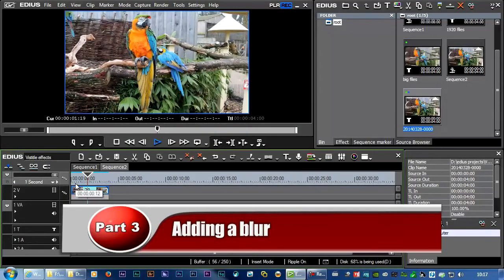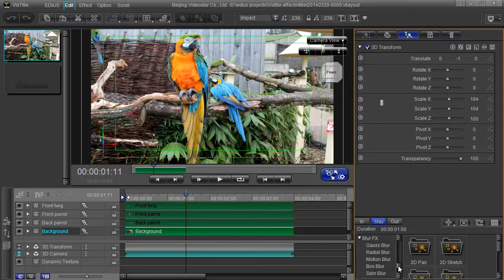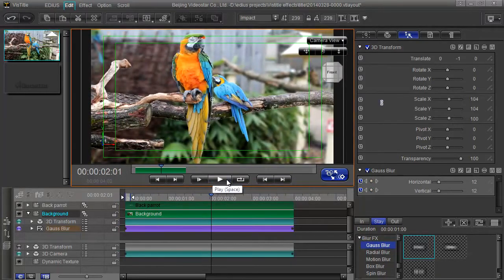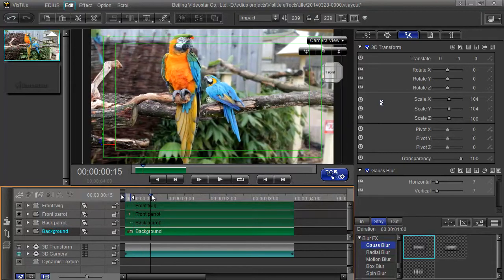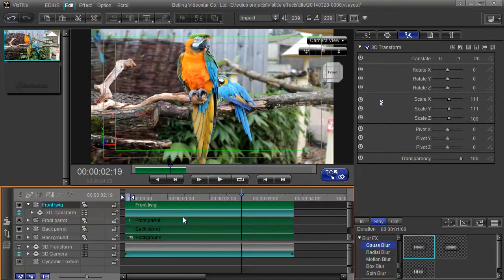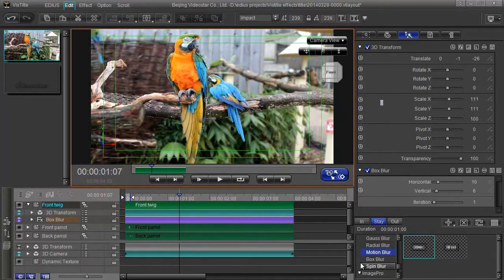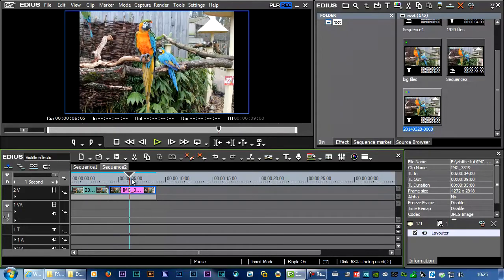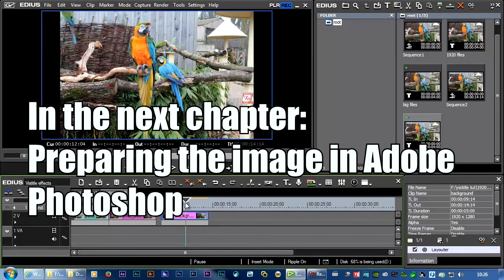A 3D image move in Vistitle Part 3 - Adding a "depth of field" blur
The animation is done, now we add a blur to try and improve the look.